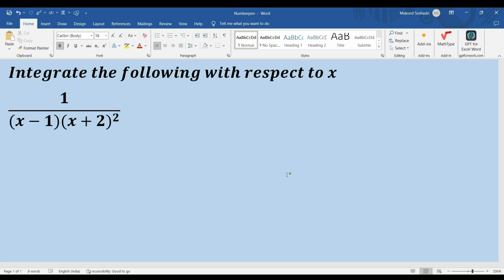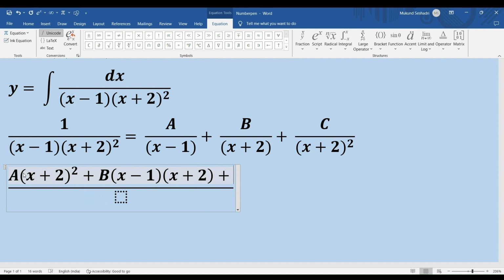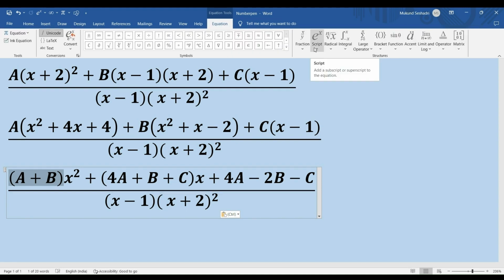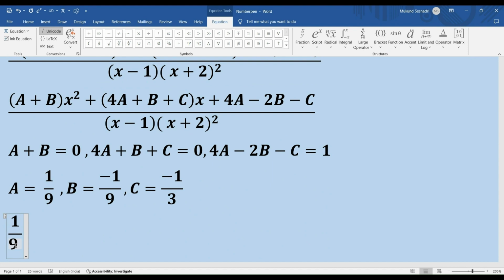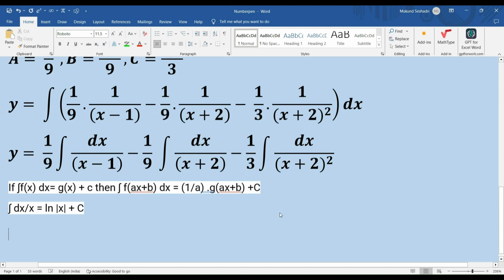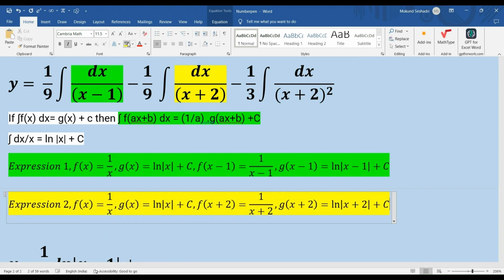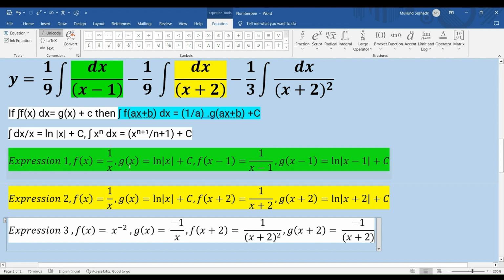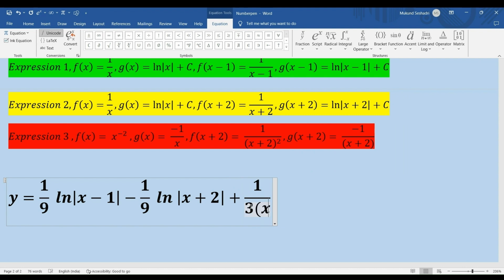249.Exercise 11.5,Problem 18:TamilNadu Samacheer Kalvi Class XI#integralcalculus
Topic of Discussion:
Partial Fractions :
A rational expression f(x)/g(x) is called a proper fraction if the degree of f(x) is less than degree of g(x), where g(x) can be factored into linear factors and quadratic factors without real zeros.Now f(x)/g(x) can be expressed in simpler terms,
We discuss below the various/ most common types of rational expressions and how they can be expressed as partial fractions.
Rational expression of the type
1)(px+q)/ (x-a) (x-b)  can be expressed as A/(x-a) + B/(x-b).
2) (px+q)/(x-a)² can be expressed as A/(x-a) + B/(x-a)².
3) (px²+qx +r)/ (x-a)(x-b)(x-c) can be expressed as A/(x-a)+ B/(x-b) + C/(x-c)
4) (px²+qx +r)/ (x-a)²(x-b) can be expressed as  A/(x-a) + B/(x-a)² + C/(x-b)
5) (px²+qx +r)/(x-a) (x² +bx+c) can be expressed as
    A/(x-a) + (Bx+C)/(x² +bx+c)

In short,linear factors that are raised to a power greater than one must have each successive power included as a separate denominator.  Quadratic terms that do not factor to be linear terms are included with a numerator that is a linear function of x.